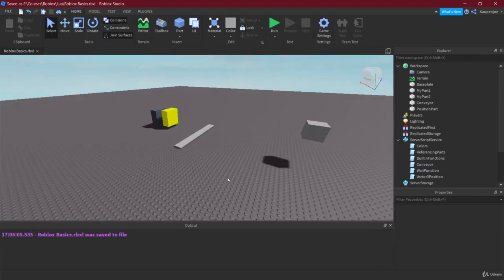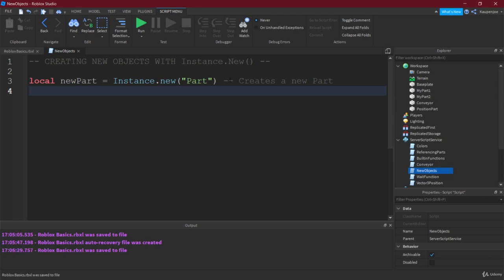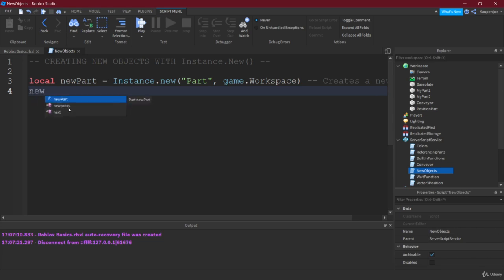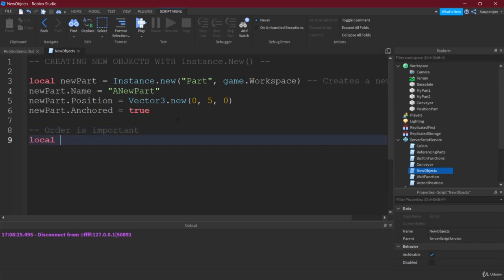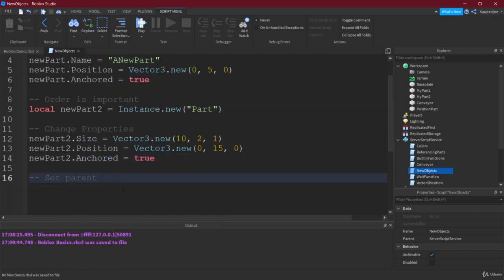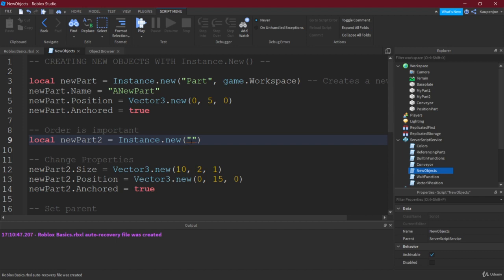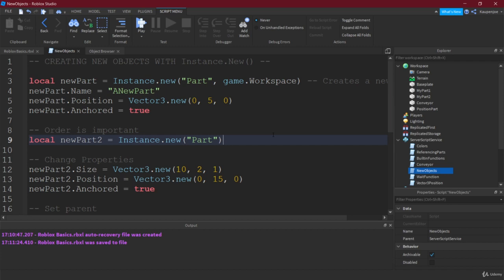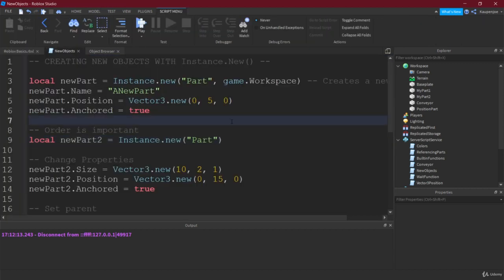Roblox and Lua 0312 New Instances with Scripts